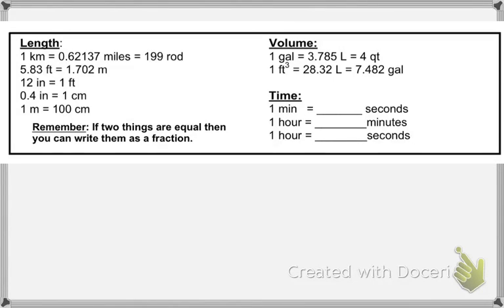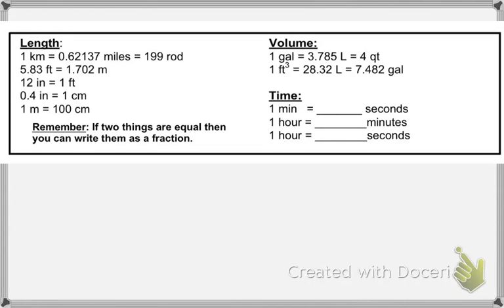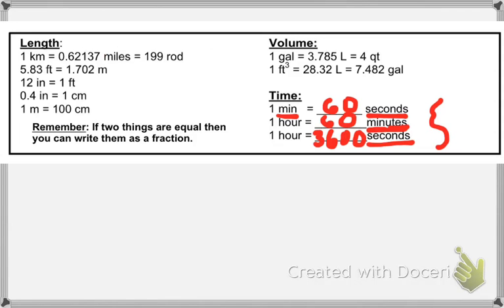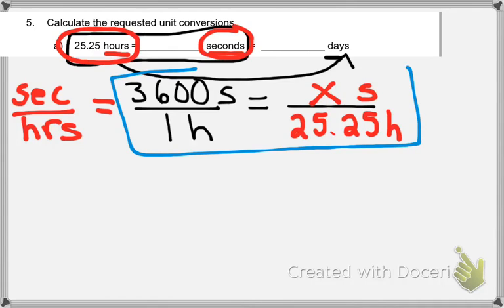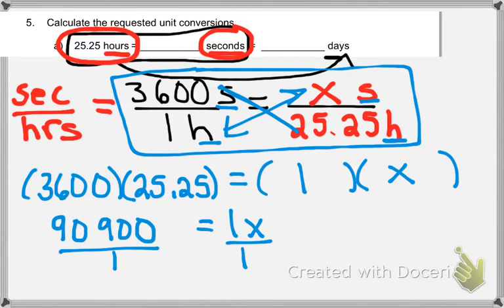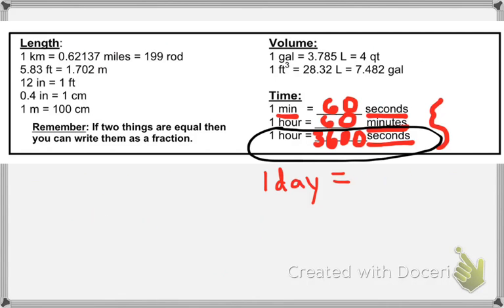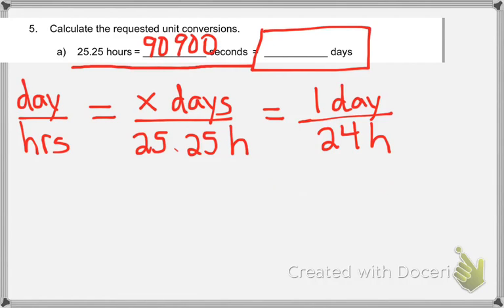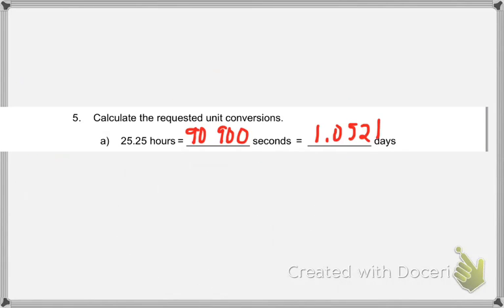L2B Scale Drawing Lesson Two